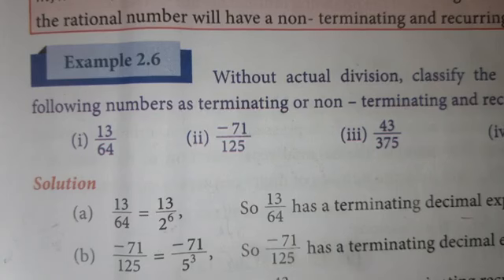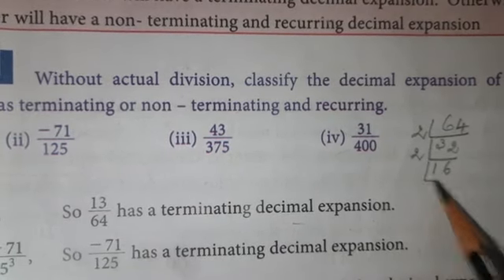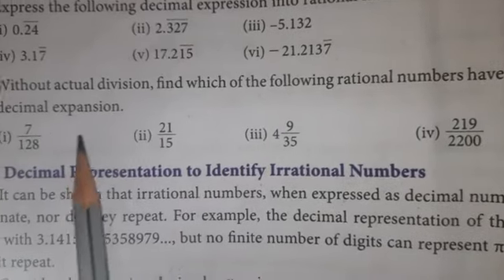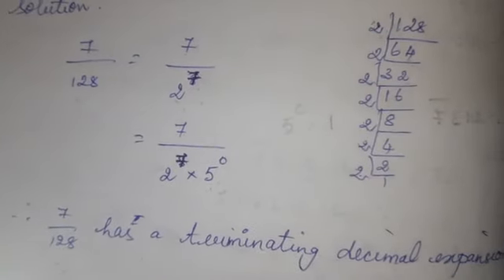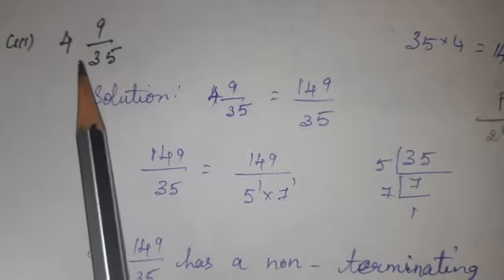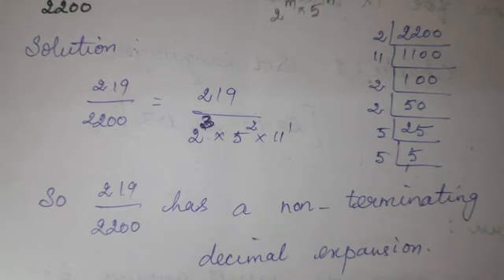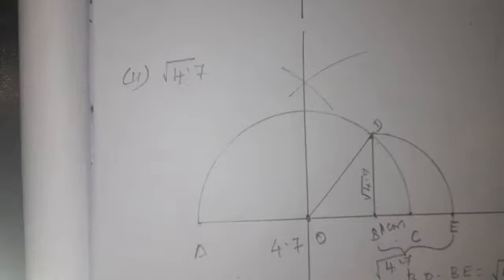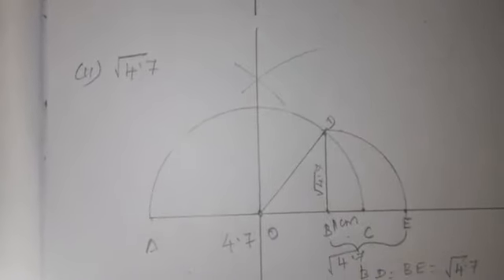IX - MATHS ( EXERCISE - 2.2 , 2.3 )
Ex - 2.2 , 2.3 sums